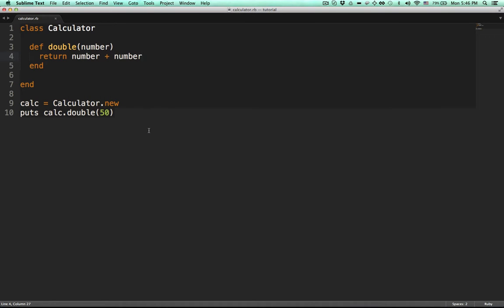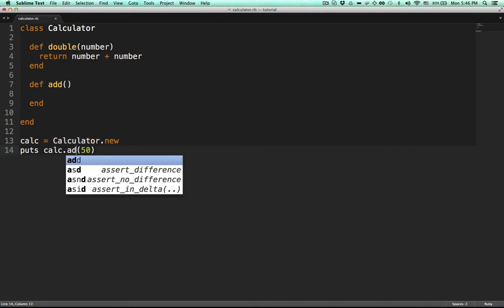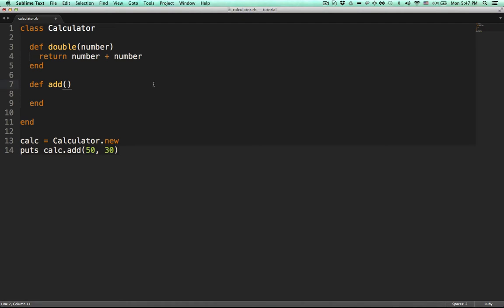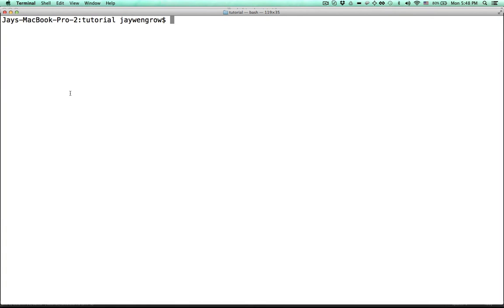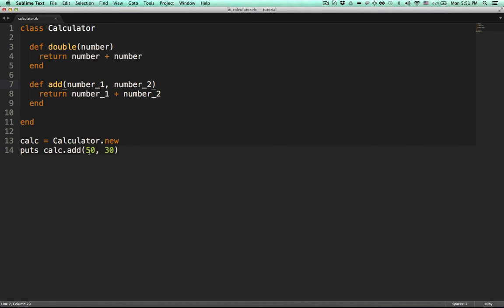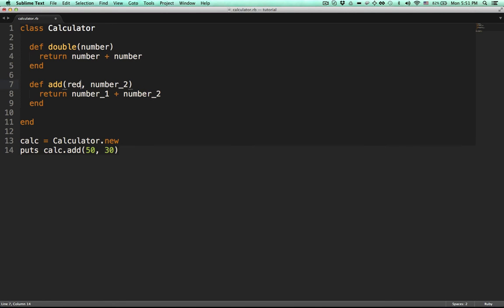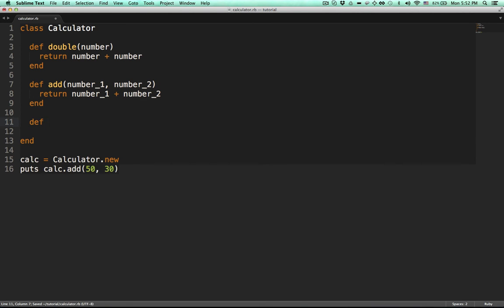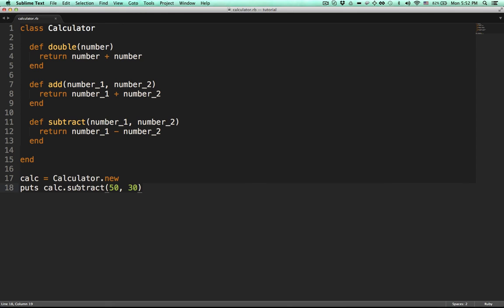OOP Episode 2a - Multiple Arguments